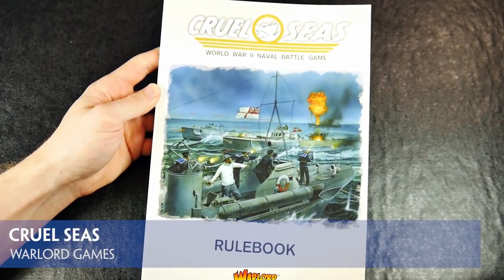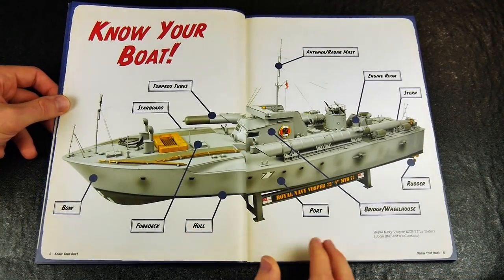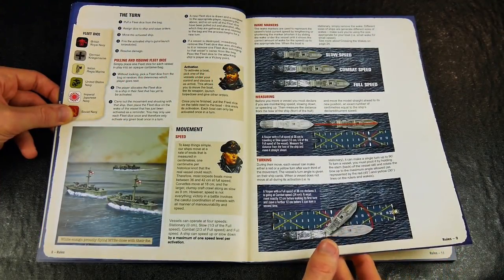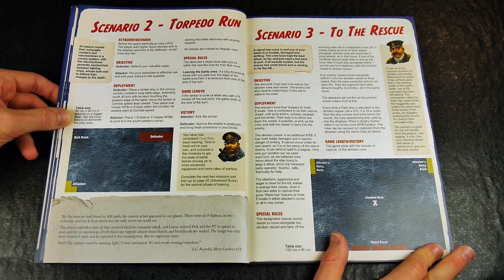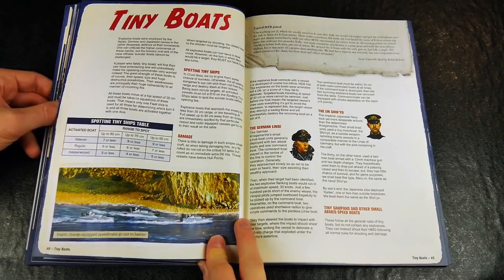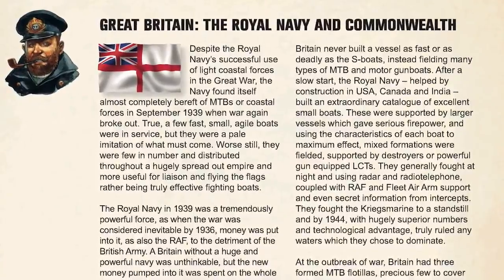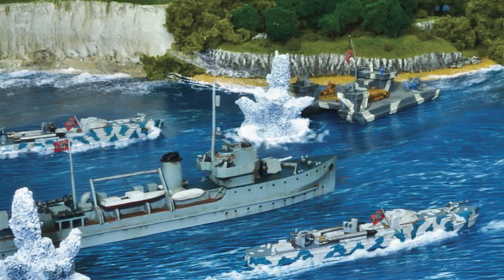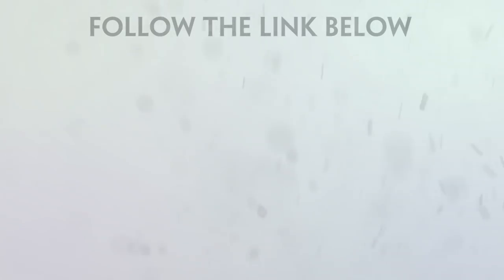Cruel Seas | Warlord Games | Flipthrough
Cruel Seas is an A4, perfect bound softback rulebook, printed on 108 pages of high quality paper stock. Released by Warlord Games, this is a World War Two Naval battle game which focuses upon the smaller ships of the war, fighting around the coastlines of the world.

Cruel Seas has been getting a lot of press recent, last week we presented an unboxing for the Starter Set; Strike Fast, Strike hard, here we concentrate on the rulebook with comes with that set, but is also available separately.